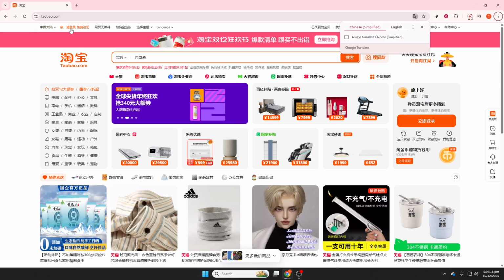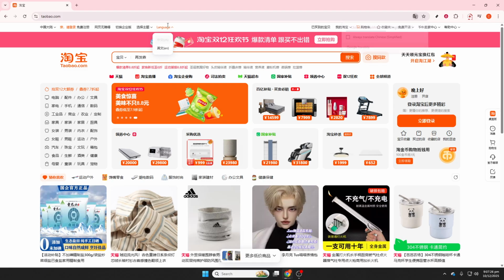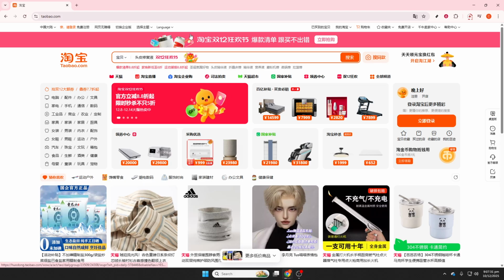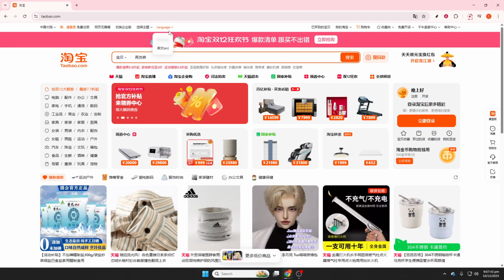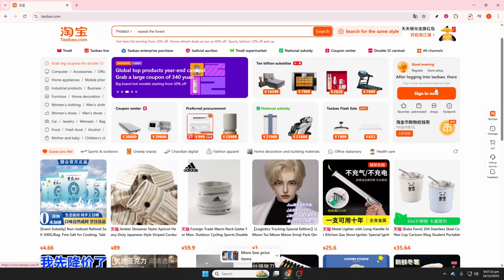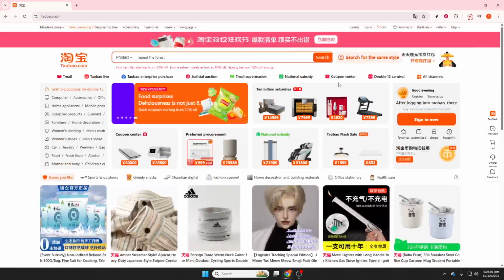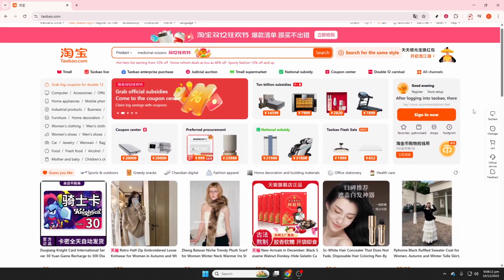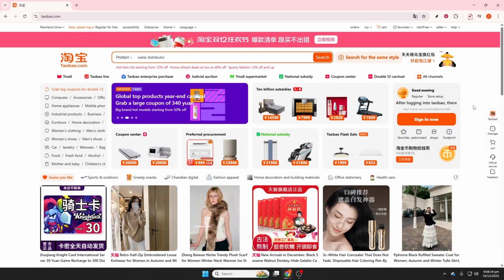How To Use Taobao In English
Want to shop on Taobao but can’t read a word of Chinese? 🇨🇳 The wait is finally over! In this video, I walk you through the Ultimate 2025 Guide on How To Use Taobao In English natively—no more clunky screenshots or buggy translator apps!